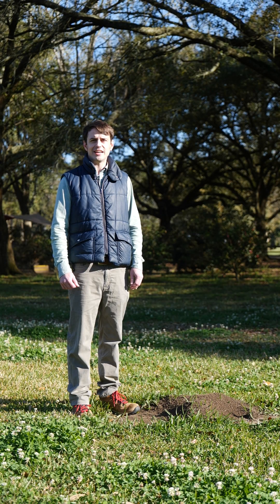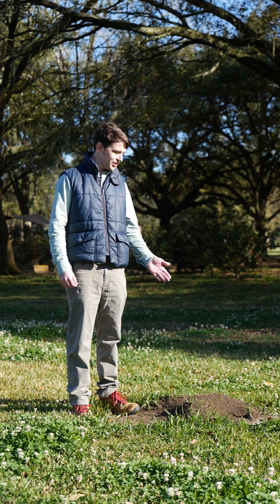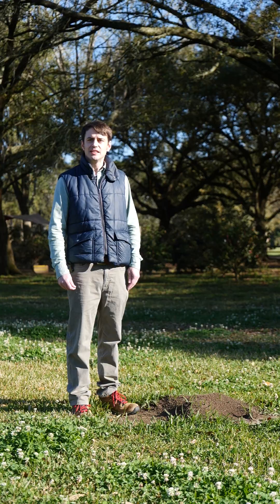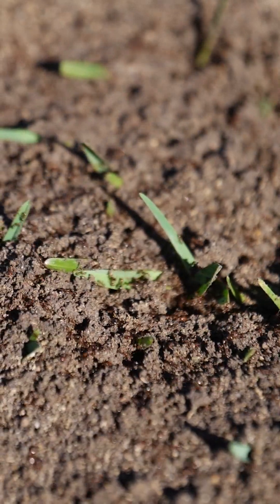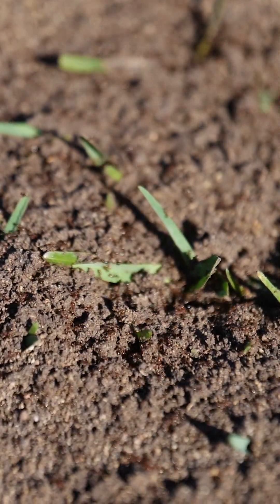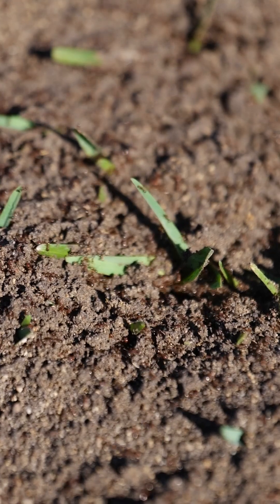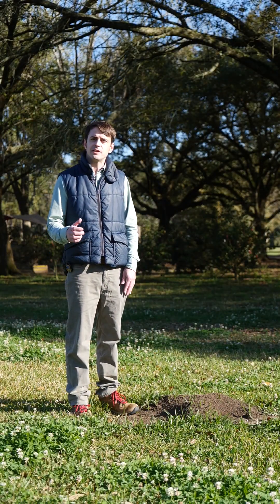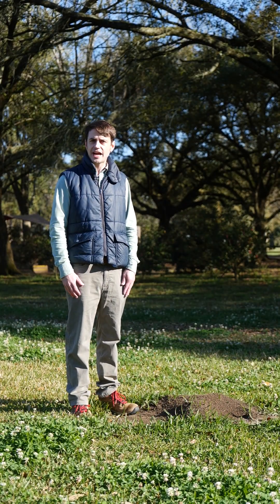Here's how to control fire ants | Get It Growing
LSU AgCenter entomologist Aaron Ashbrook explains the Texas two-step method for controlling fire ants as well as organic options.